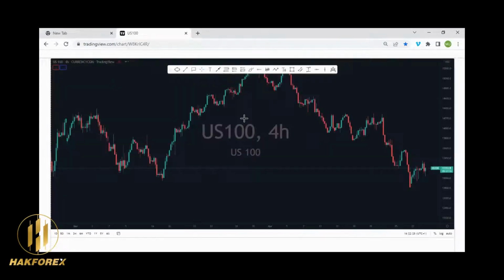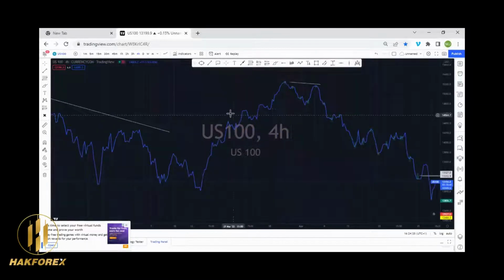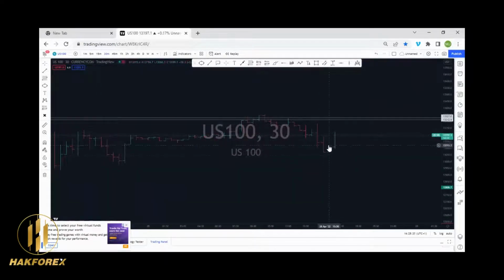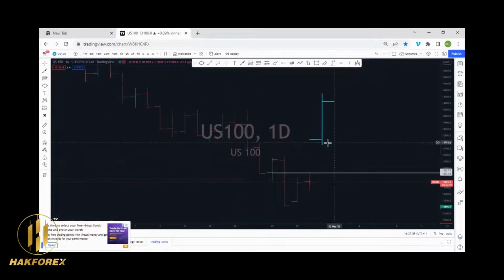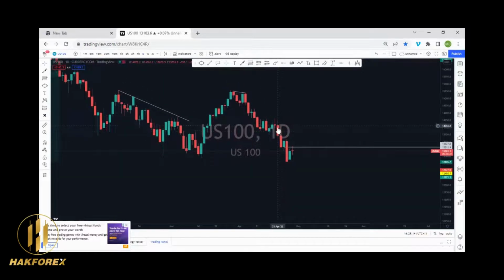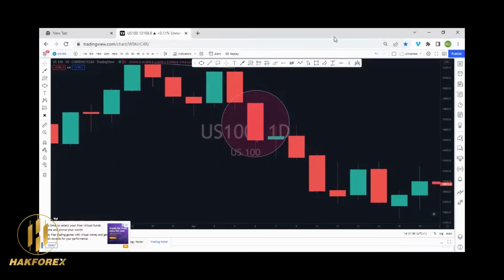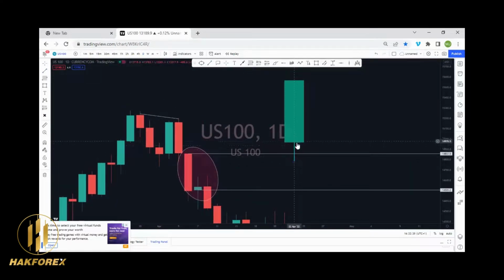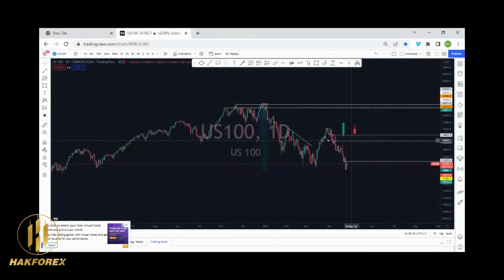TYPES OF CHARTS IN FOREX TRADING [BEGINNER COURSE : Episode 11]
As a trader , we determine the price of the market either bullish or bearish from the market chart.. in this video i am going to show you different types of chart that we have and also the most relevant one to use for a profitable trade..